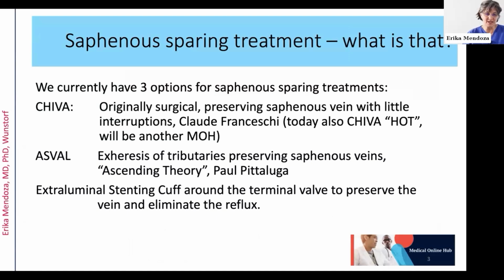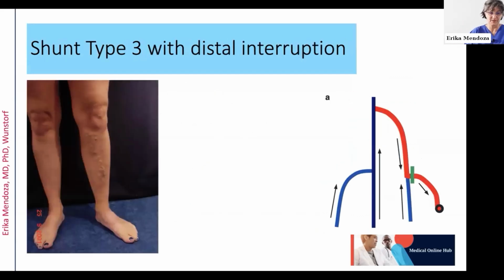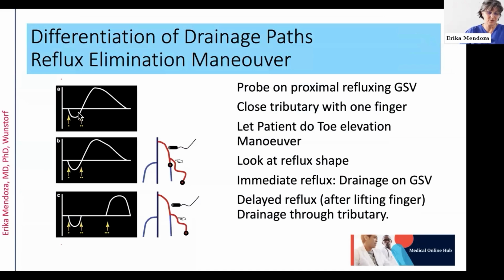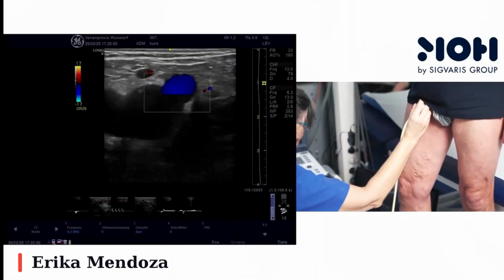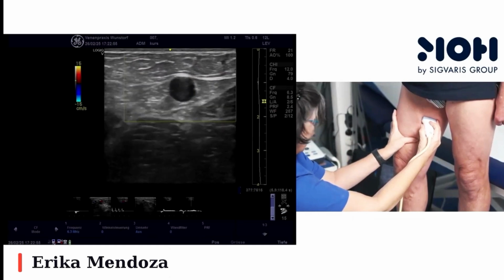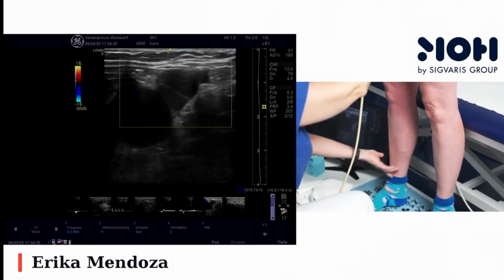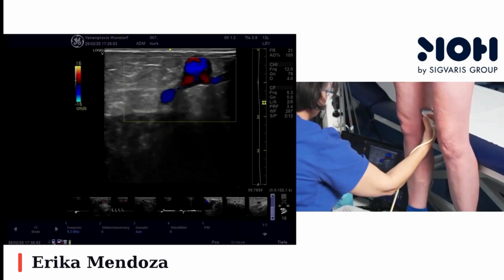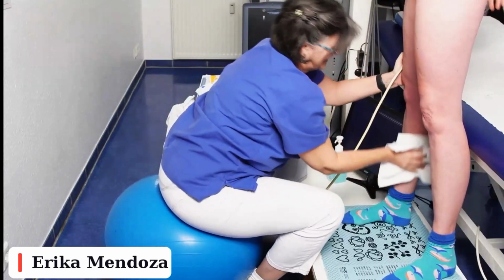MOH Connect - Saphenous sparing treatment with non-surgical approaches - Patient demonstrations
Medical Online Hub - MOH
With the MOH we support and collaborate with the global and regional medical communities offering the go-to platform for online events and education in the field of lymphatic and venous disorders.​ Therefore, we bring in a top-level network of key opinions leaders (KOLs) and relevant, state-of-the-art topics and empower the knowledge exchange between physicians, medical experts and specialists.